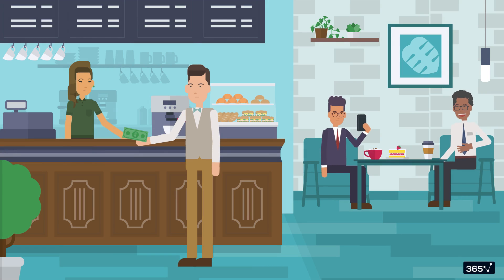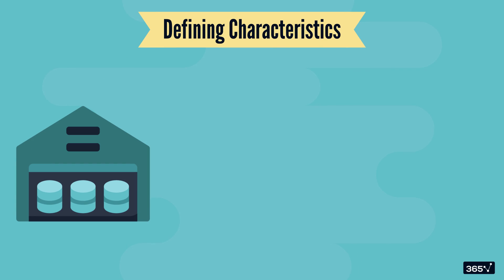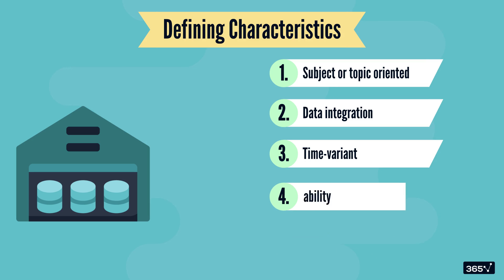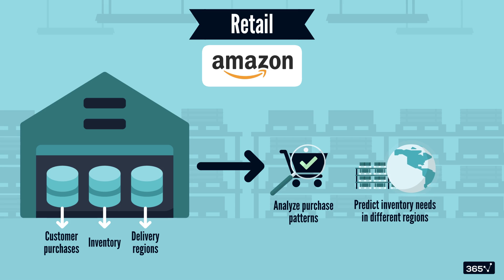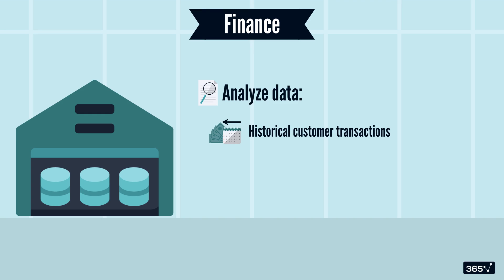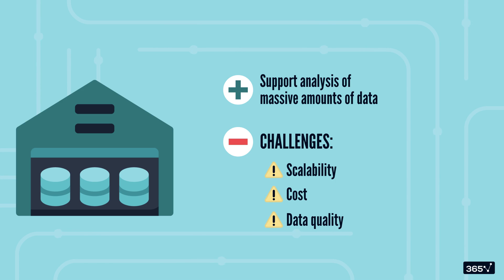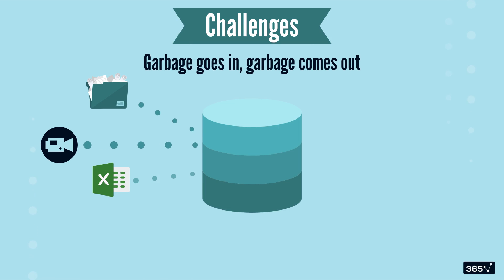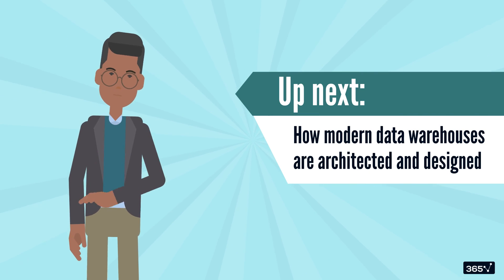Proven Data Warehouse Use Cases in 2025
Wondering how data warehouses are used in the real world?

In this video, we explore real-life applications of data warehousing across industries — from retail and healthcare to finance — and show how they help businesses make smarter, data-driven decisions.

Learn how companies like Amazon analyze customer behavior, how hospitals use historical data to improve patient care, and how banks detect fraud and segment customers using warehouse-powered insights.

We’ll also break down:
✅ The 4 key characteristics that make data warehouses unique
✅ How they differ from traditional databases
✅ Common challenges like scalability, cost, and data quality
✅ Why cloud solutions like Snowflake are changing the game

Whether you're a beginner in data, a business owner, or a tech professional — this video will help you understand how data warehouses are powering today’s smartest decisions.